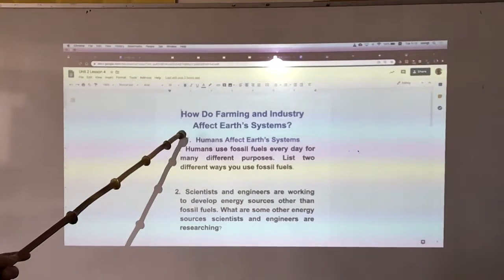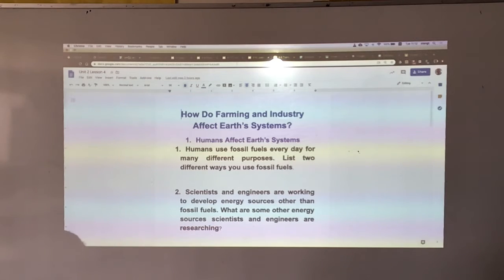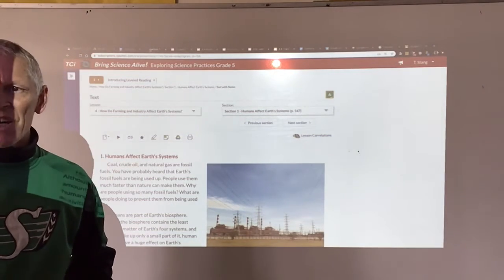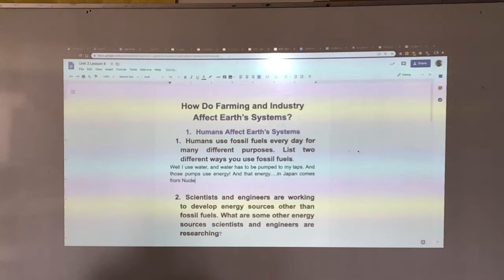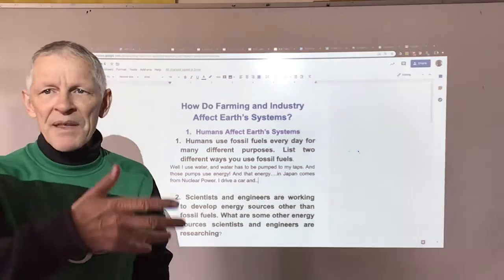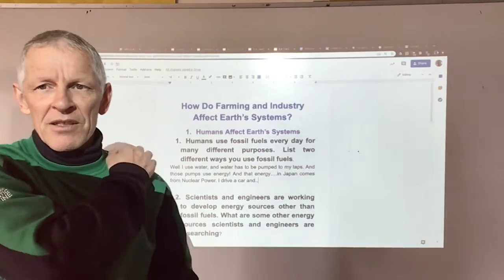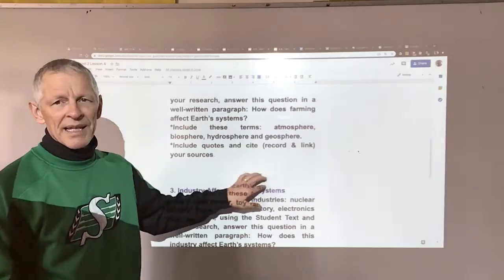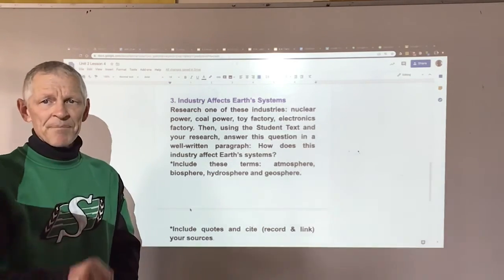Science Unit 2 Lesson 4 From Mar 18